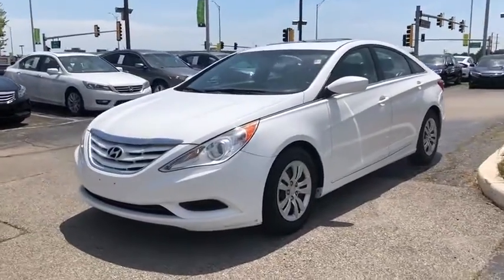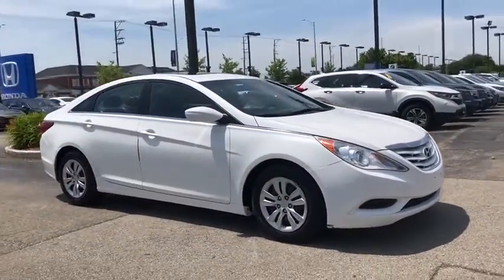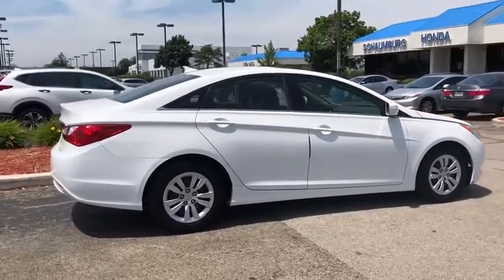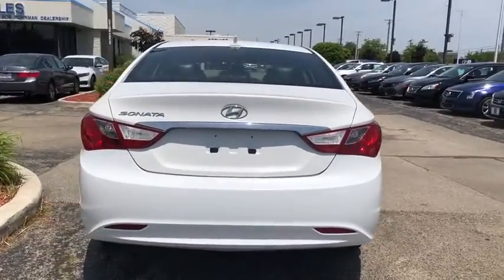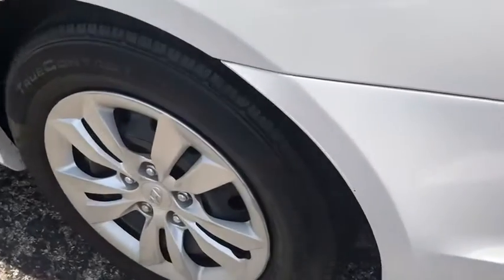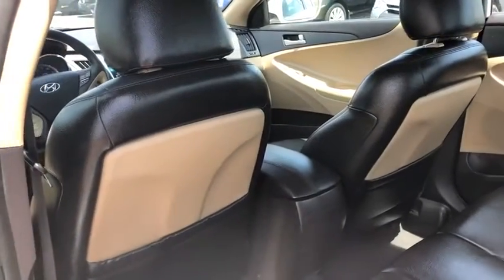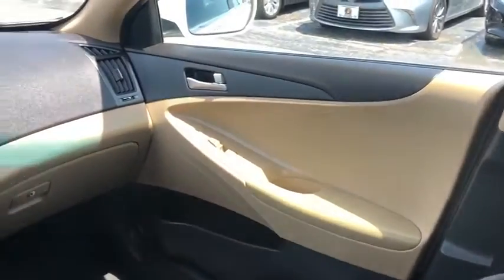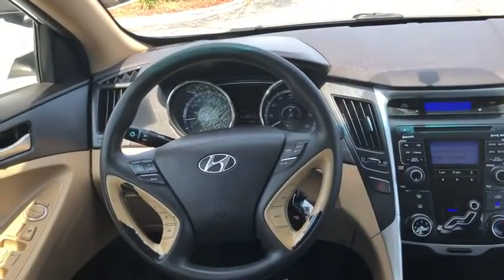2011 Hyundai Sonata Schaumburg, Arlington Heights, Hoffman Estates, Des Plaines, Palatine, IL 93860B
Pearl White Used 2011 Hyundai Sonata available in Schaumburg, Illinois at Schaumburg Honda. Servicing the Arlington Heights, Hoffman Estates, Des Plaines, Palatine, IL area.

Schaumburg Honda
750 E Golf Rd